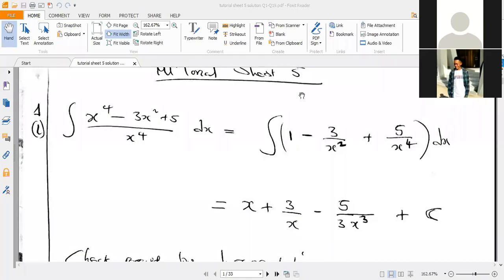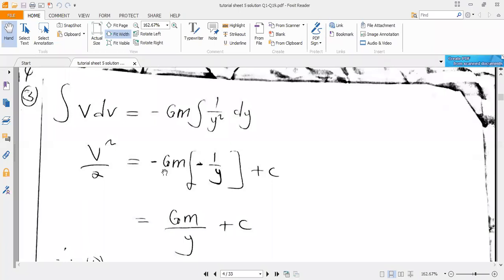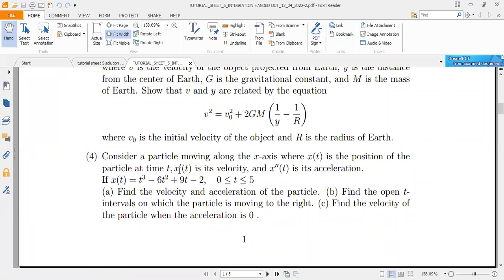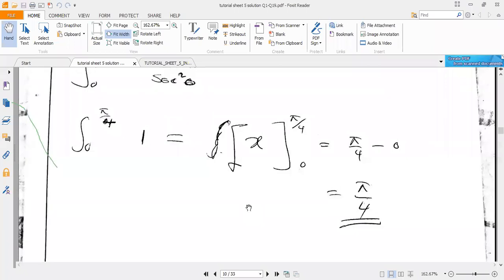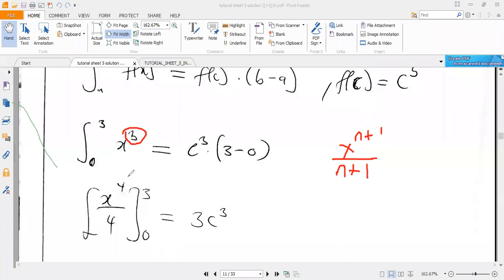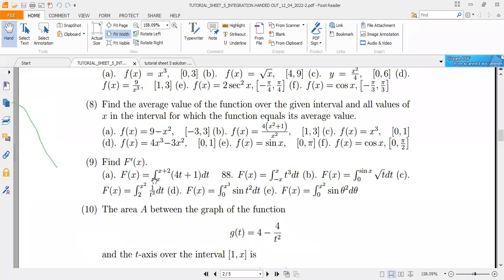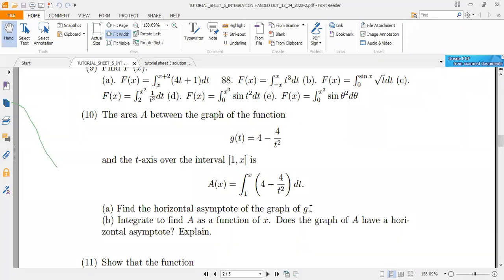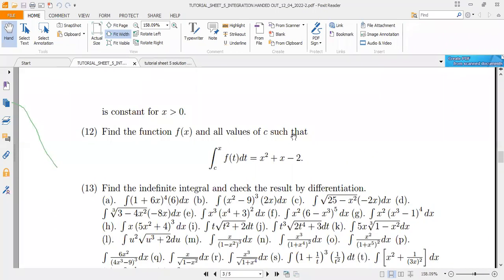MSM 112 TUTORIAL SHEET 5 Q1-Q12